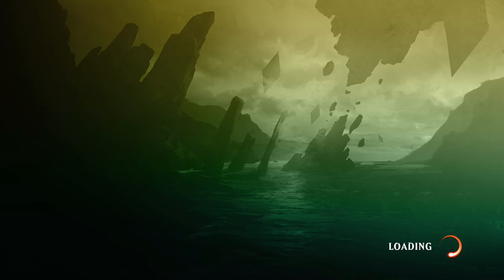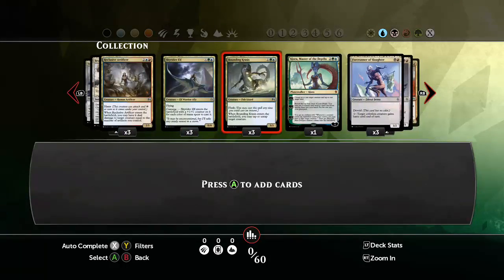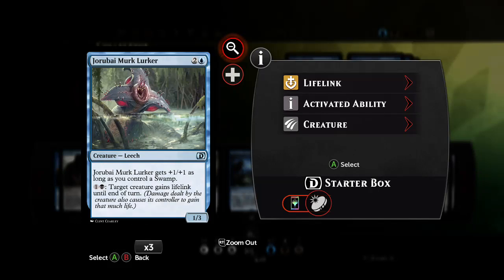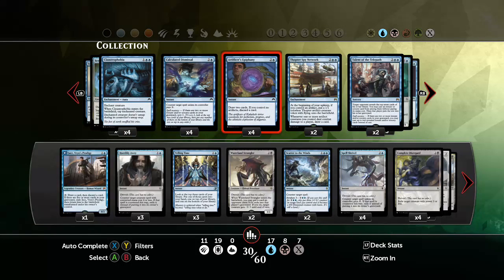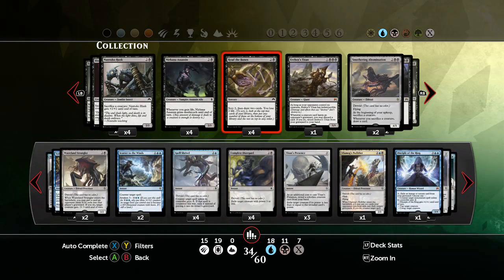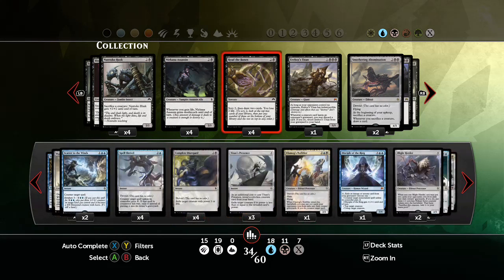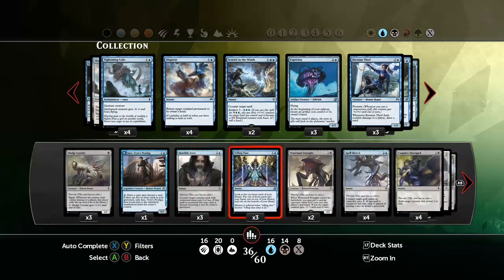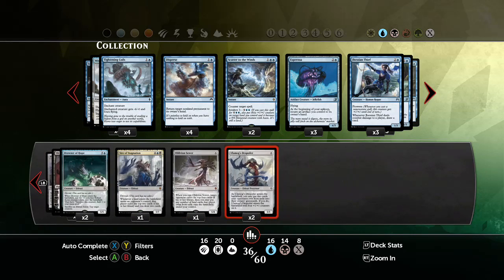CGB builds a Dimir deck and then fails to find opponents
Just a deck tech I suppose.